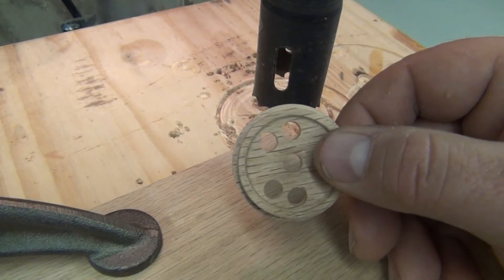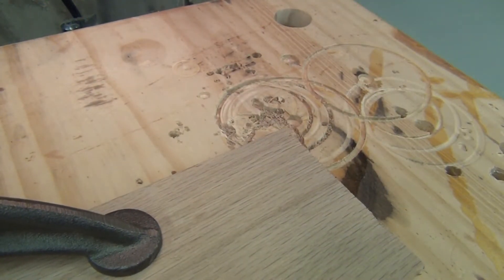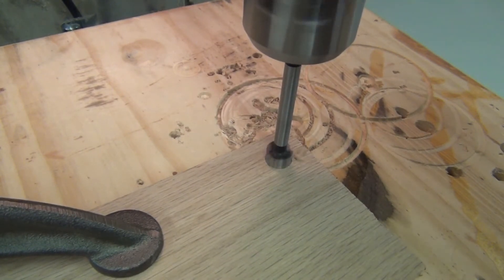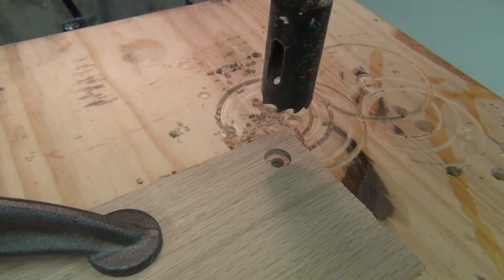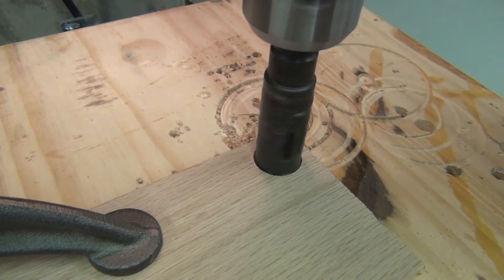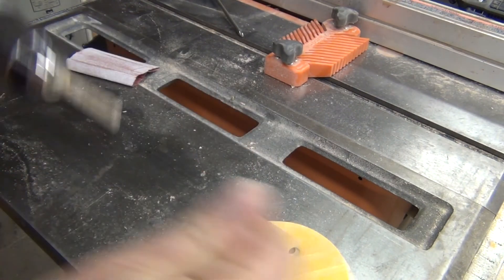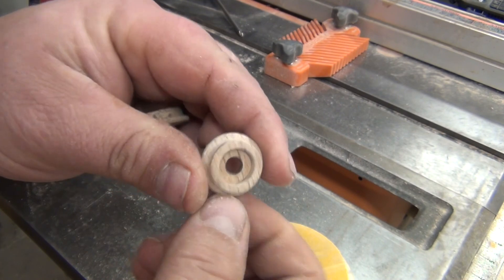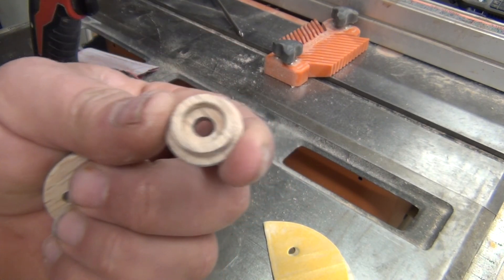Wooden Steam Locomotive Truck Wheels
Tutorial on how I designed and built the steam locomotive truck wheels.